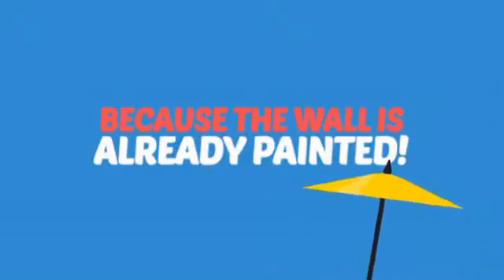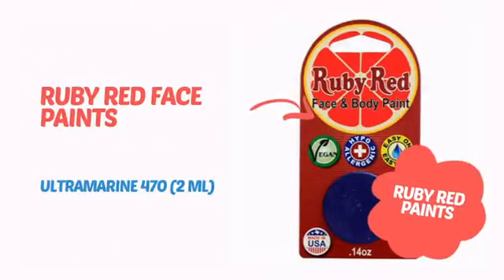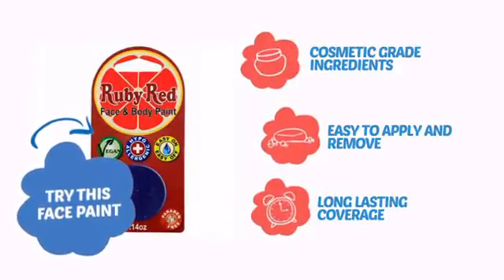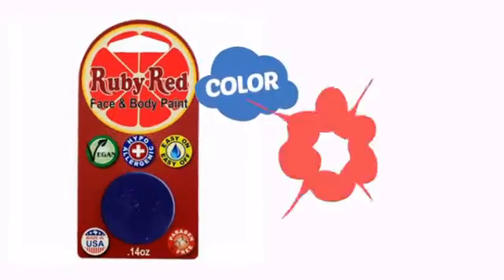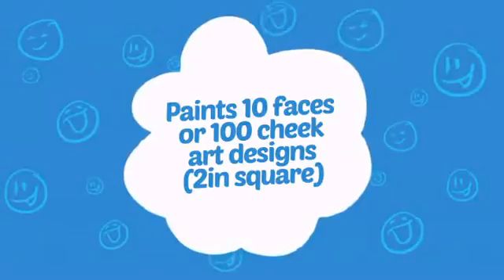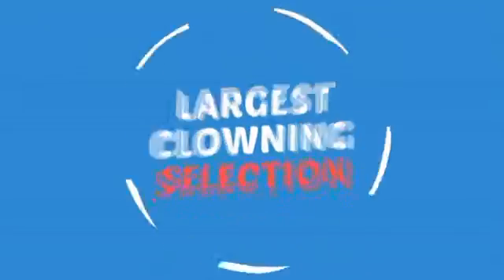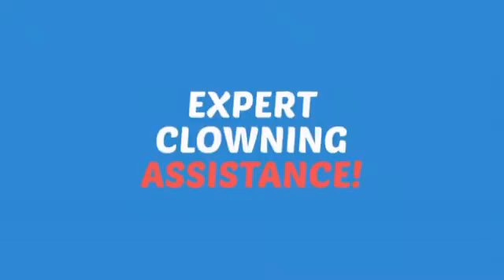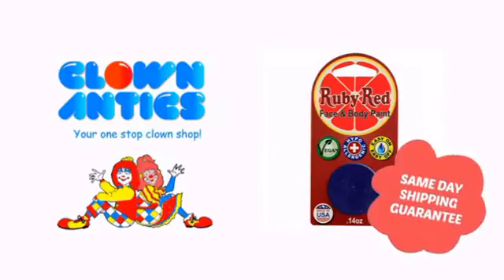Ruby Red Face Paints - Ultramarine 470 (2 ml) - ClownAntics.com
Ruby Red Face Paints - Ultramarine 470 (2 ml) is brought to you the leading clown supply shop for the professional and beginning clown.